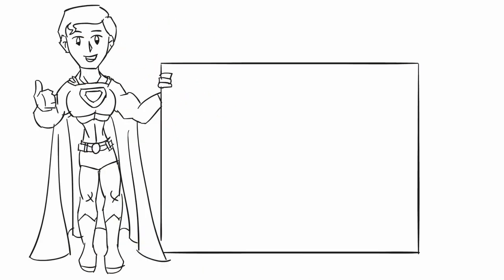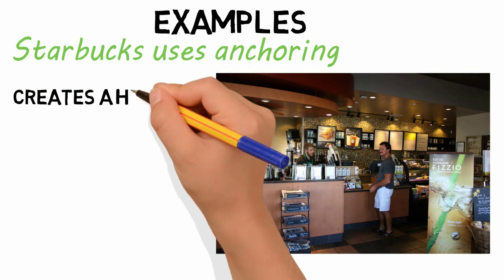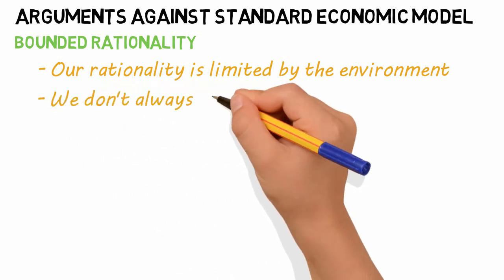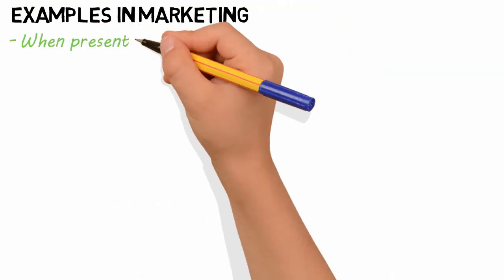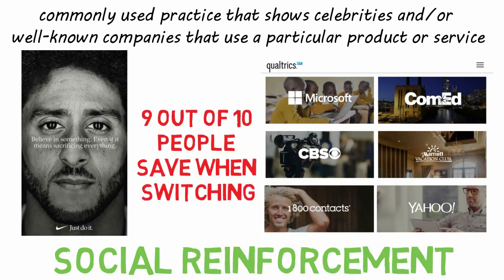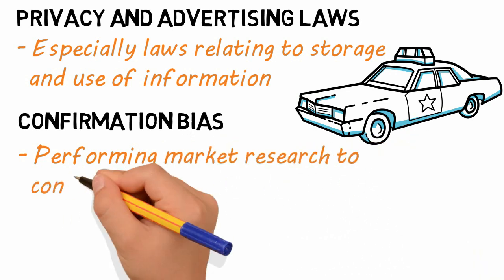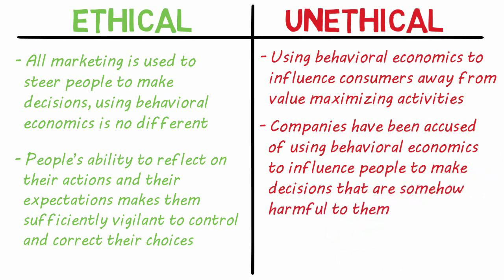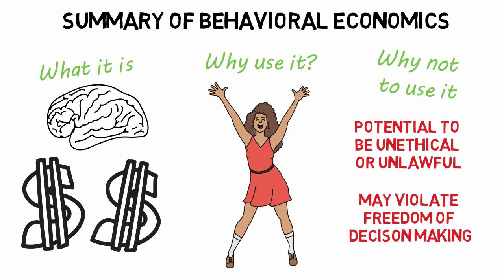Behavioral Economics for Marketing and Market Research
Behavioral economics is a method of economic analysis that applies psychological insights into human behavior to explain economic decision-making.

While it’s not actually this grim, It has broad use in marketing to target consumers irrational behaviors in order to achieve the desired outcome.

For example, What deal are you more likely to respond to?

They are the same deal! And yet most will often choose the first because people love the word “free” - studies show the word “Free” releases large quantities of dopamine in our brain to make us feel happy, and we end up responding irrationally.
This is behavioral economics. Behavior outside the rational expectations explained by economics.
So how is it done?
Psychological theories are applied to purchasing behaviors and marketers use those theories in an effort to influence consumer behaviors.
Let’s look at some examples.
Starbucks uses a process called anchoring - the process of planting a thought in a person’s mind that will later influence their actions - to convince people to buy a copy of coffee at a much higher price than competitors.
Starbucks differentiates itself by a unique store appearance or fancy coffee names - neither of which affect the actual cup of coffee - but the association creates a higher willingness to pay for the exact same cup of coffee.
Maybe you’re thinking “I like Starbucks coffee better than Dunkin Donuts because it tastes way better” You may be right… or maybe they’ve just effectively anchored you.
Here are a few other marketing applications.
Suggesting something is in scarce supply makes us want it more. Remember supreme?
Sensory priming plays off the 5 senses, Like, playing music while you shop;
a wine shop found if they played French music they sold more French wine. But when they played German music, they sold more German wine.

Another method is to remove “pain” points or signposts - people don’t like spending money, but they do like buying new things:
Studies have shown that by removing the ($) on menus increase average spending by 12%

We also hate losing stuff - Loss aversion is almost 2x as influential as possible gains
Losing 10$ hurts more than the pleasure of gaining $10

Let’s explore how behavioral economics is used looking specifically at social reinforcement and loss aversion.
Social reinforcement is a commonly used practice that shows celebrities and/or well-known companies that use a particular product or service.
Examples include Collin Kaepernick with Nike, Steph Curry with Under Armour, displaying customer logos on your website, using stats like 9 of out 10 people save money when they switch to our insurance company, etc.
These marketing campaigns carry social weight that can change how people buy your products.
Nike has been very successful with this marketing approach with a large portion of its customers making purchases because well-known athletes or celebrities promote the product.
Loss aversion is another popular behavioral economics topic for marketers.
As mentioned earlier, consumers hate to losses twice as much as they enjoy gains. Framing maketing campaign and materials in terms of loss rather than gain can have a big impact.
For example, a doctors office gave patients nearly identical brochures on breast exams. The only difference was that one brochure emphasized the gains of the exam while the other emphasized the negative outcomes of not performing the exam. Framing the exams in terms of loss led to greater action and more positive attitudes towards the exams.
Loss aversion also shows up frequently in e-commerce with wording like “buy in the next hour and save” or “only 5 of this item left.” Customers don’t want to miss those opportunities.

Images from Wikipedia